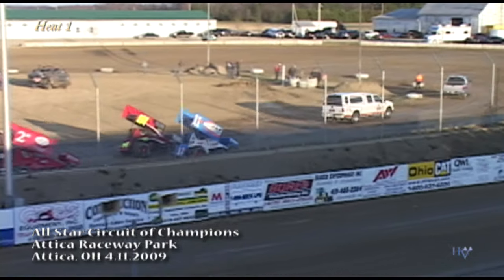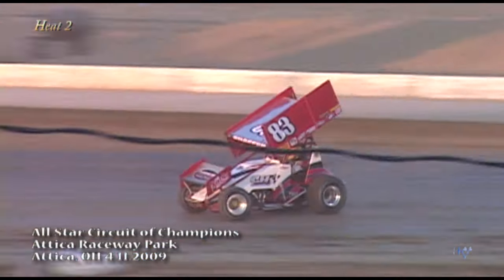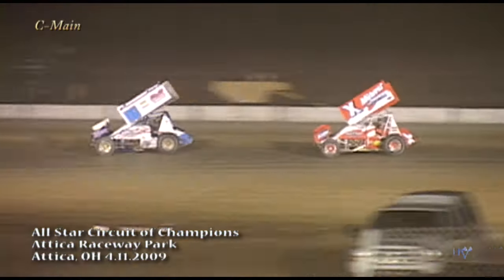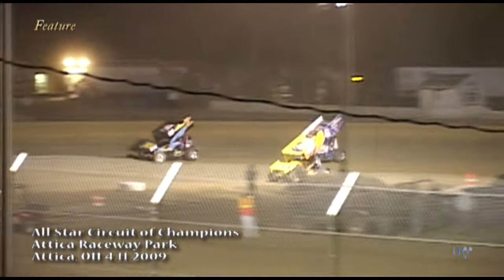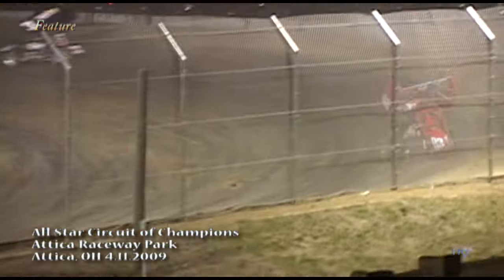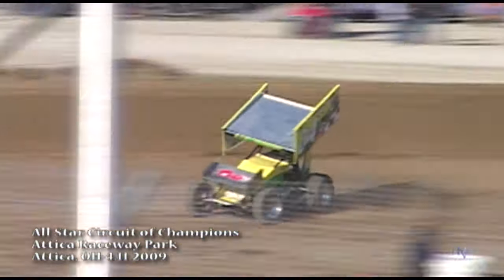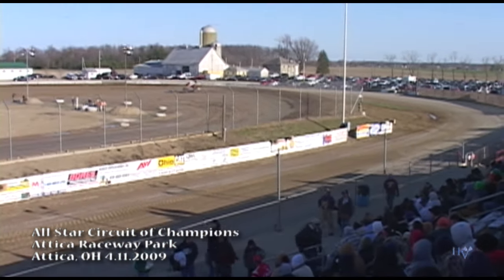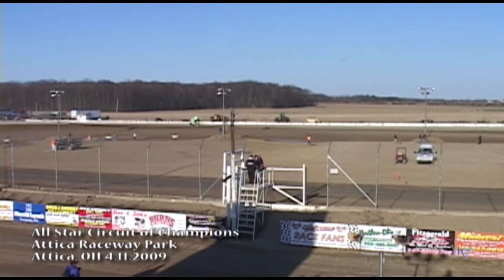All Star Sprints - Attica Raceway Park 4.11.2009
Full race from the All Star Circuit of Champions Sprint Cars at Attica Raceway Park in Attica, OH April 11, 2009. Dale Blaney takes the win over Tim Shaffer.
Qualifying posted at the end of the video.